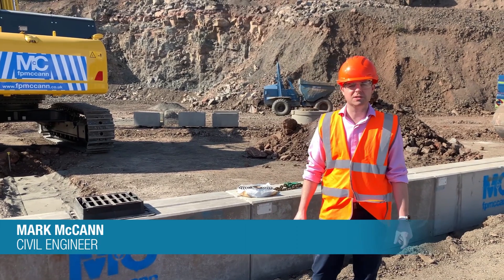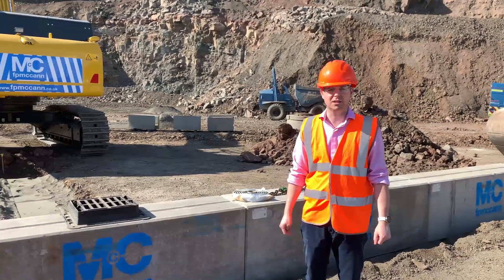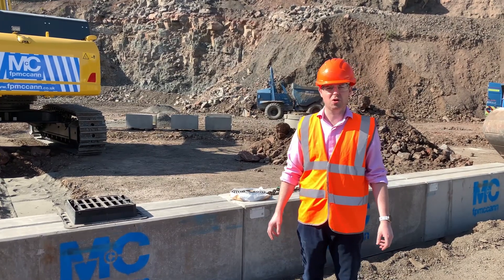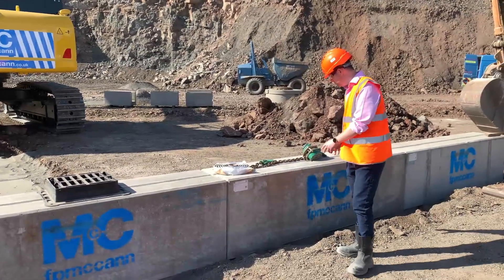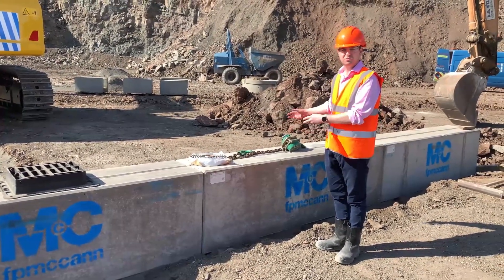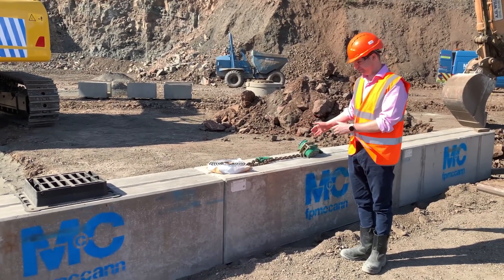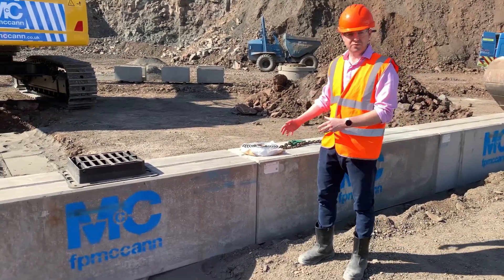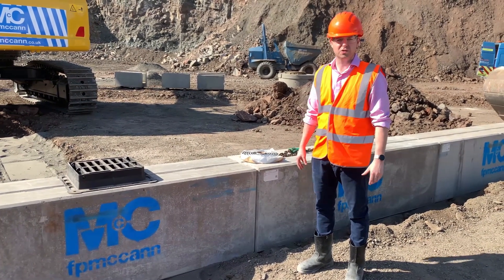FP McCann StormChannel™ (slot drain) Installation video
FP McCann’s StormChannel™ is a heavy-duty, precast concrete slot drain. It is designed to remove surface water from many areas, including roads, motorways, car parks, industrial, commercial and residential areas. Overall, this greatly helps to prevent flooding and run-off.